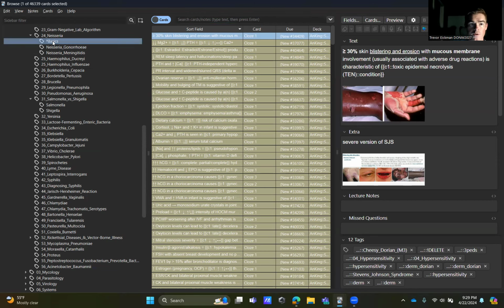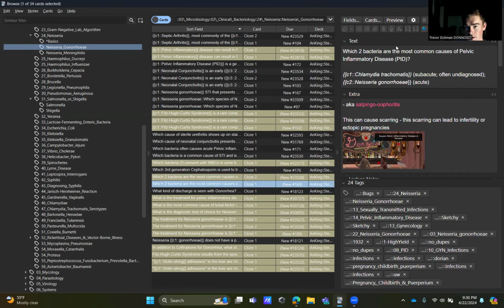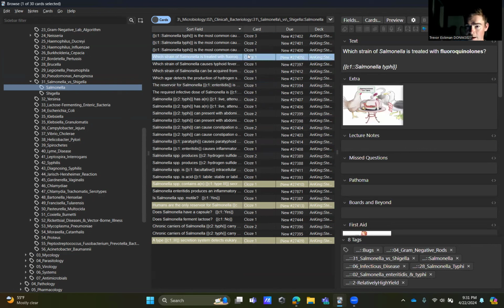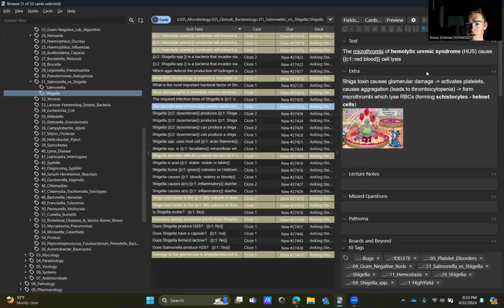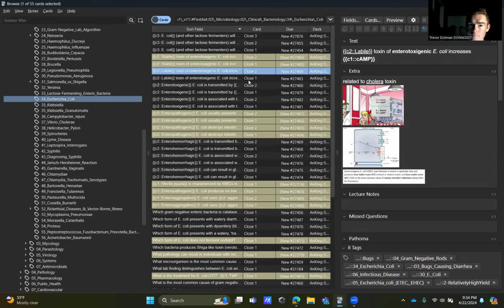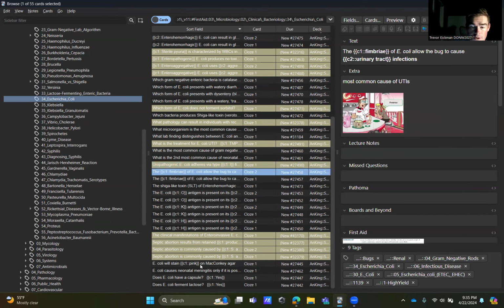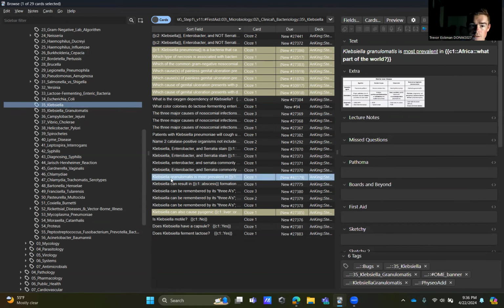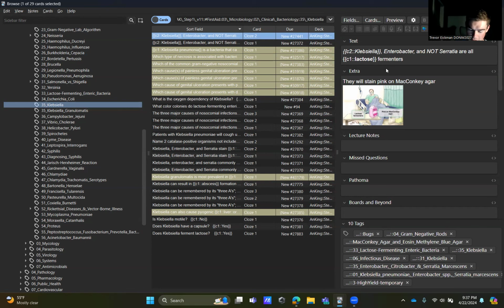FOM4 April 22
Hey! This video includes cards for most of the specific bacteria we were presented on April 22. I recommend using Sketchy in addition to the cards to learn the bacteria. Happy studying!